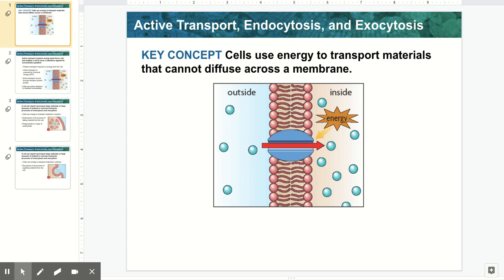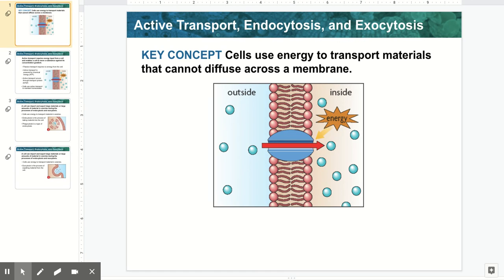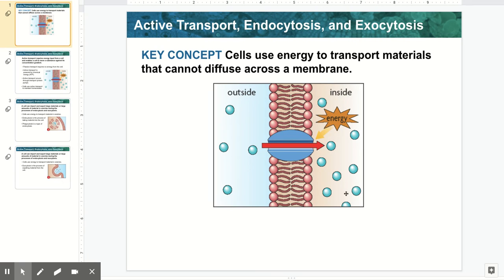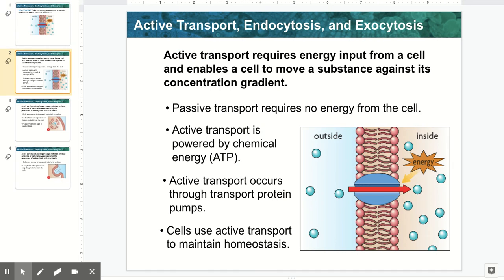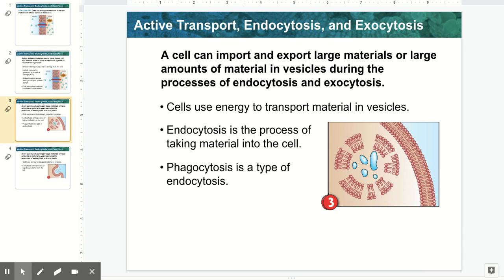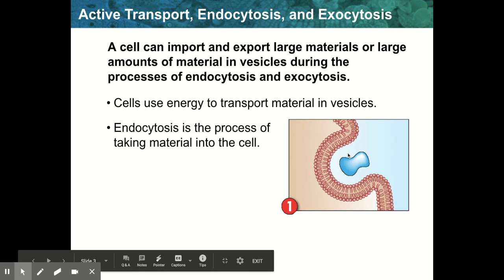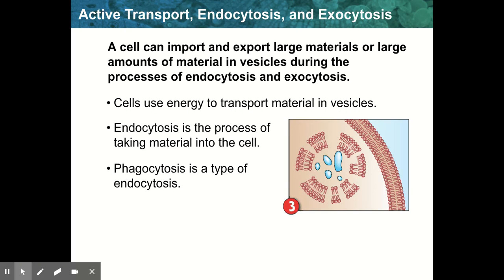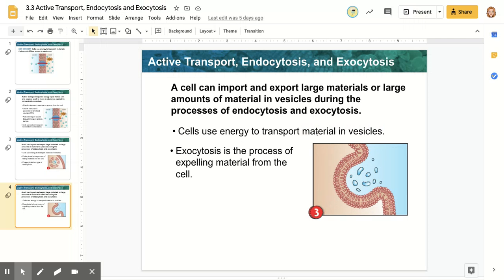3.3 Active Transport, Endocytosis and Exocytosis - Google Slides Video Notes